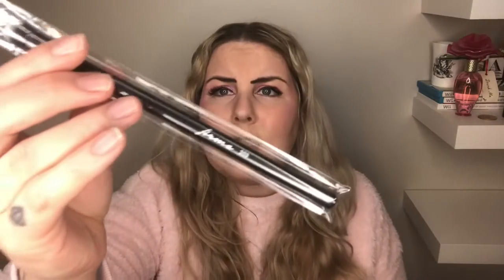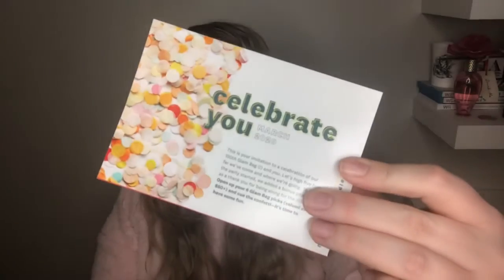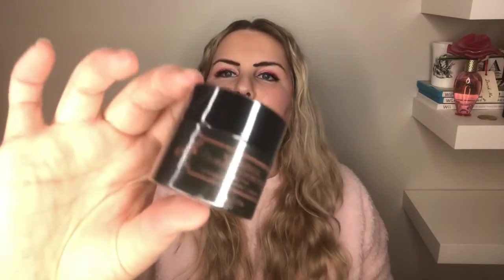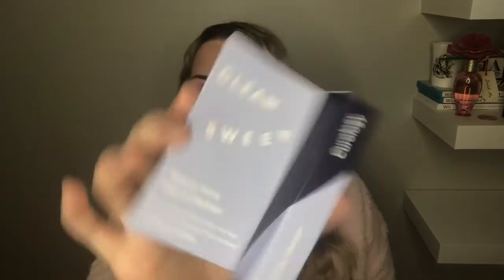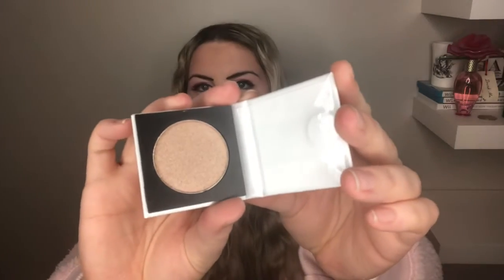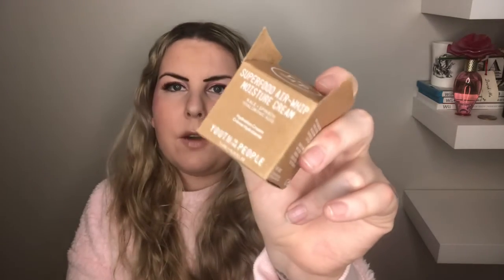March 2020 Ipsy Bag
March 2020 Ipsy Bag unboxing.